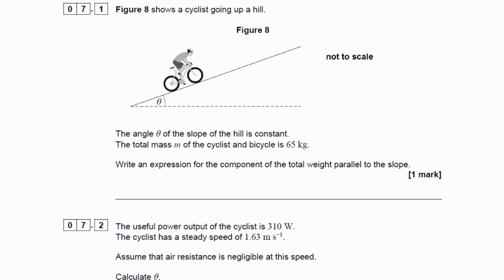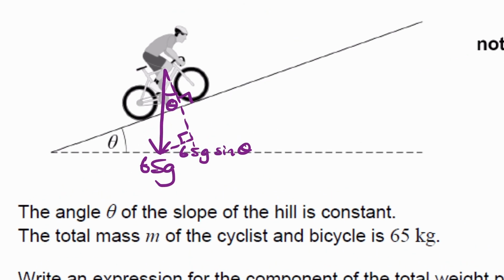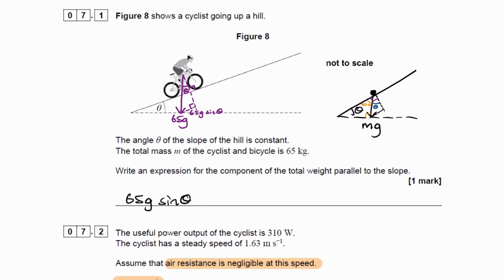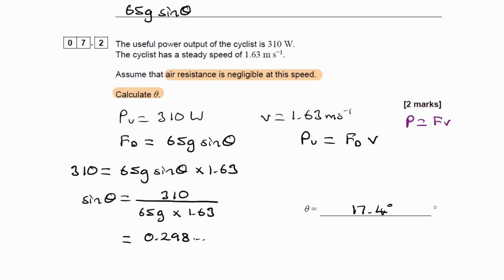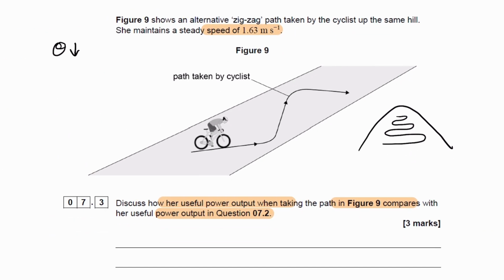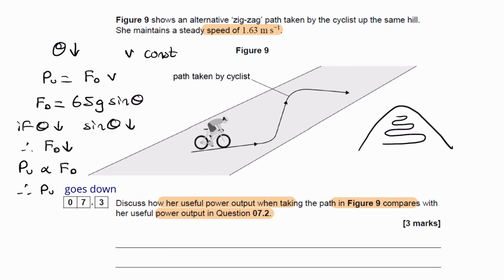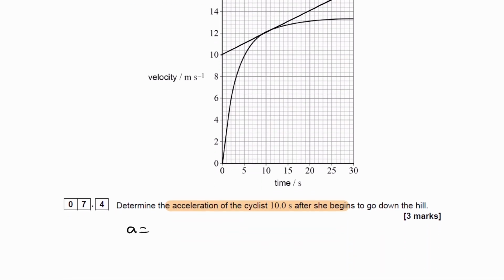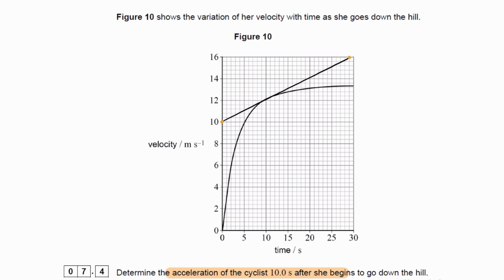Mechanics Exam Questions - A Level Physics AQA, Edexcel, OCR A - Q79 (level 2)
0:00 - Intro
0:08 - 7.1
2:16 - 7.2
4:11 - 7.3
7:19 - 7.4
8:52 - 7.5